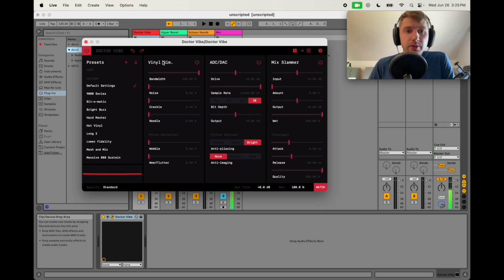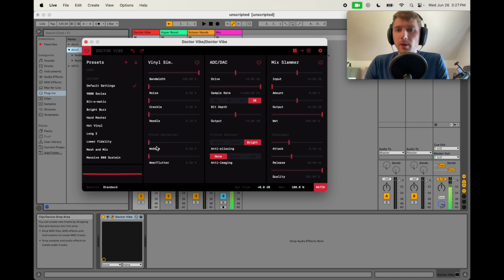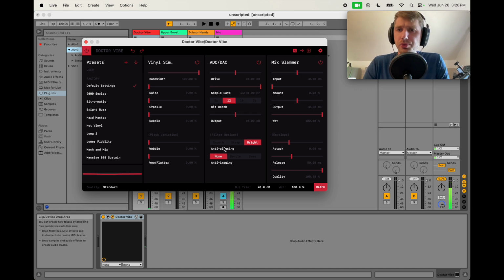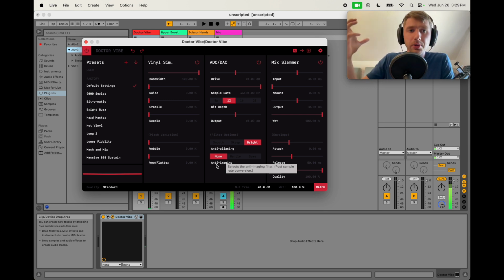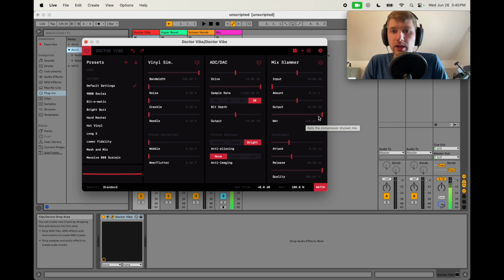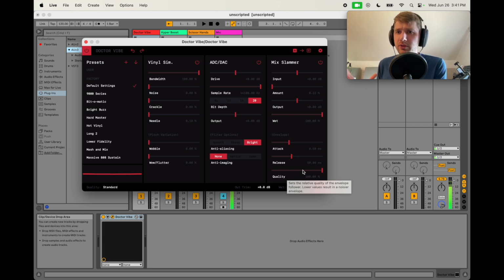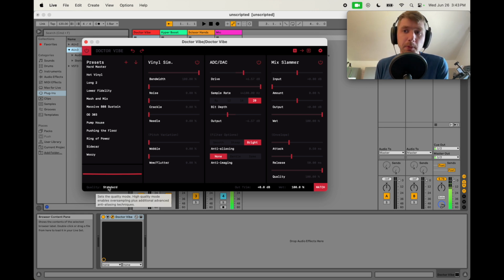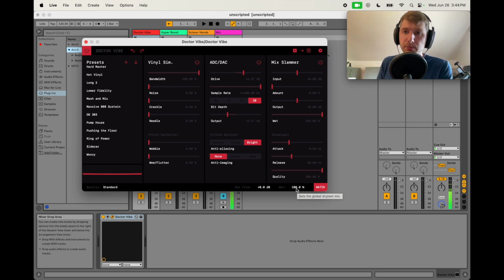Doctor Vibe Unscripted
I dive into the controls of Doctor Vibe and offer some insights from the development process.

Doctor Vibe puts the sound of a classic workflow in your DAW: a warm and woozy vinyl source, the grit and sparkle of early converters, and that singular Detroit-style compression.

Doctor Vibe is a universal purchase on Apple platforms. You can use it in your DAW of choice as an AUv3 plug-in. If your DAW doesn’t support AUv3, we offer free CLAP wrappers on our website (beta).